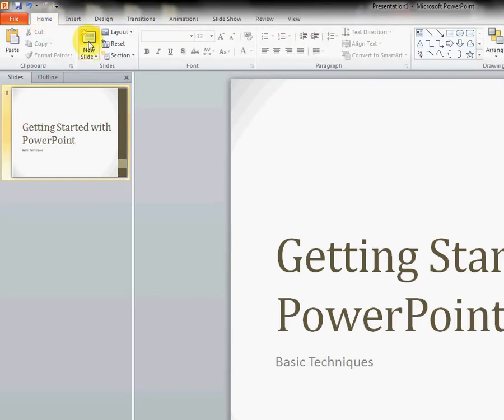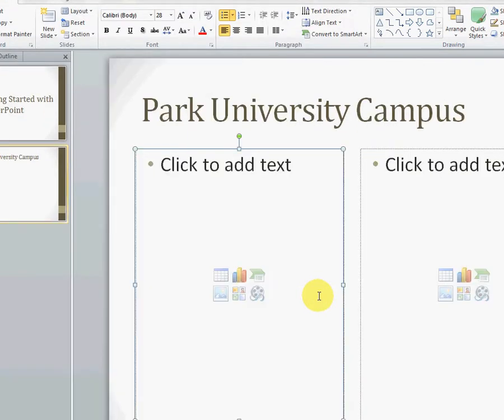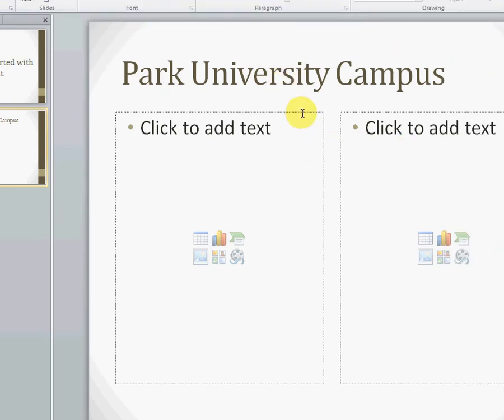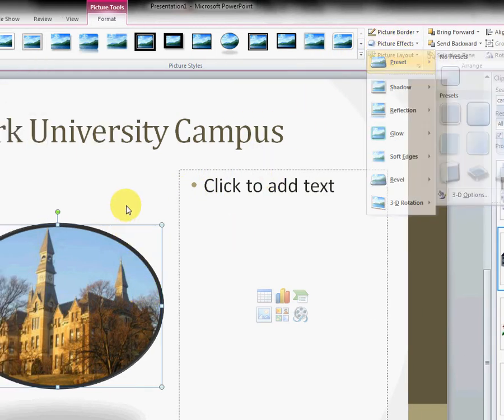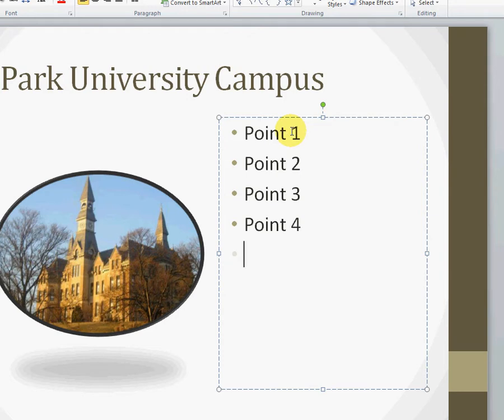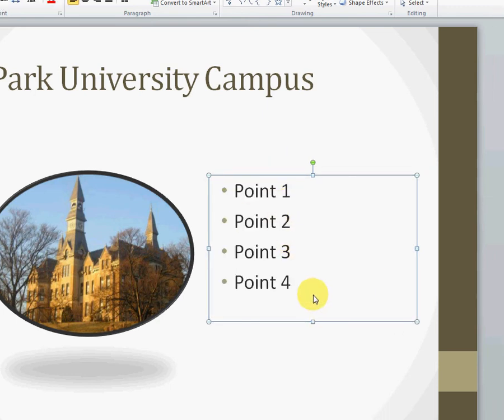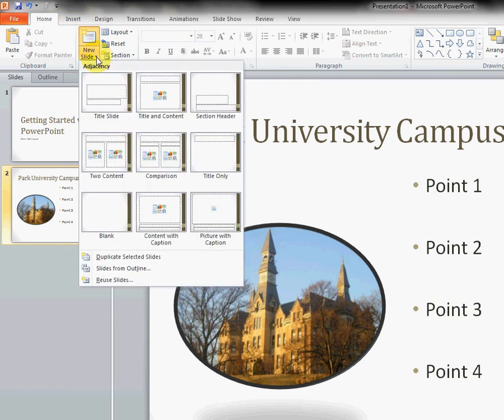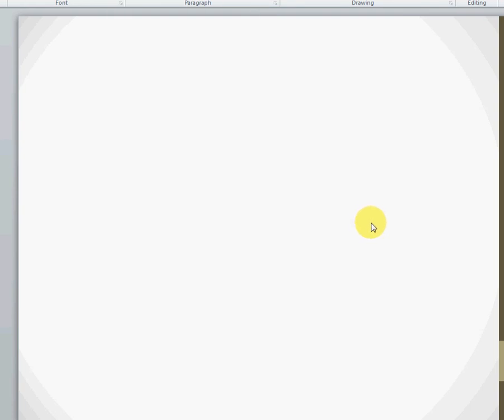Getting Started with PowerPoint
Intended for Park University students, this introductory tutorial will help you create a simple PowerPoint presentation.  Topics include: choosing a theme, inserting pictures and PowerPoint "etiqutte". The video quality can be slightly improved by setting your screen to the maximum allowable number of pixels (lower left corner).